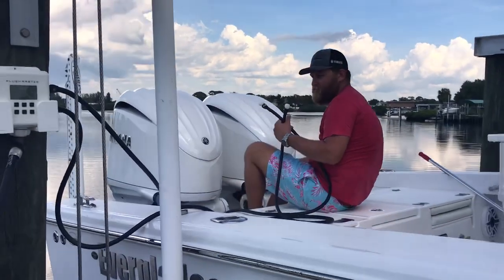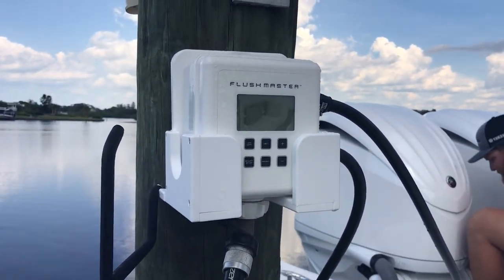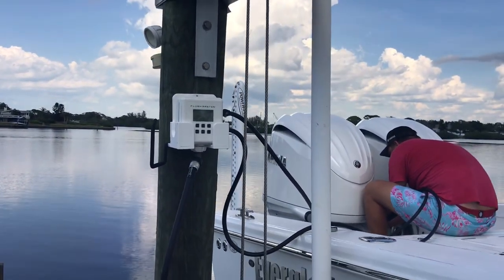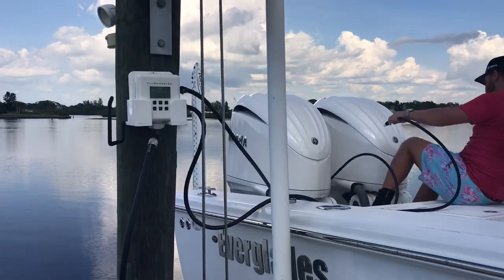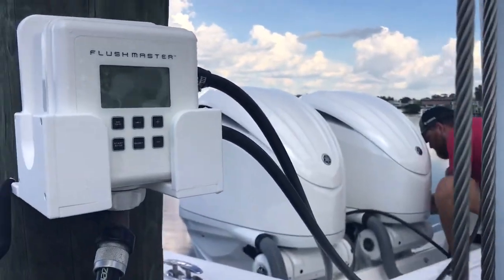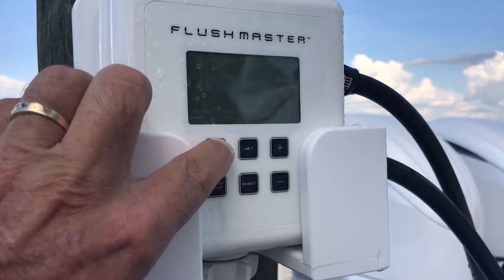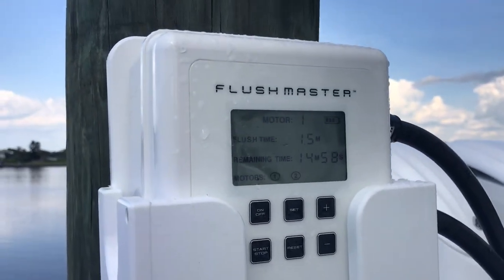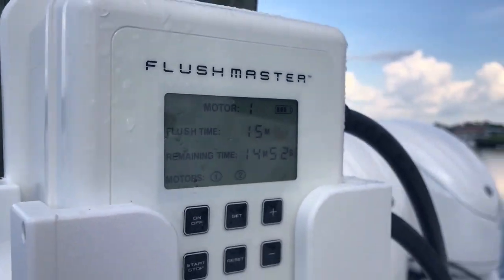Customer Reviews Flushmaster on 27 Everglades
Customer talks about how he uses and benefits from the Flushmaster outboard flushing system. 27' Everglades with twin 300hp Yamahas. Save time and ensure proper maintenance on your outboard engines.